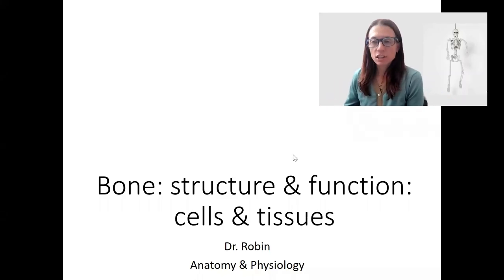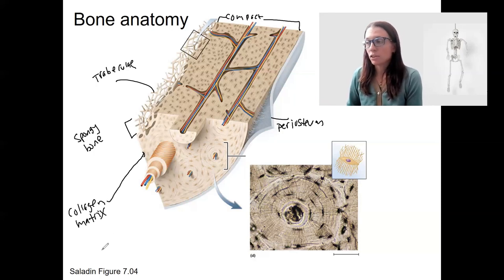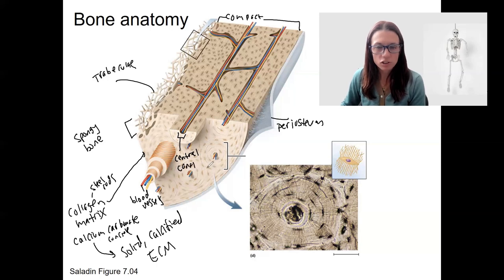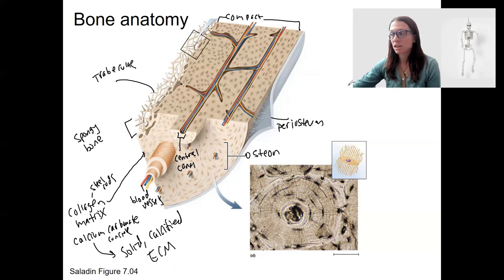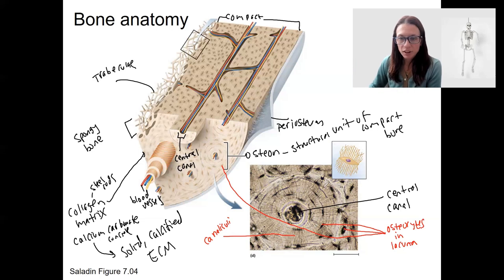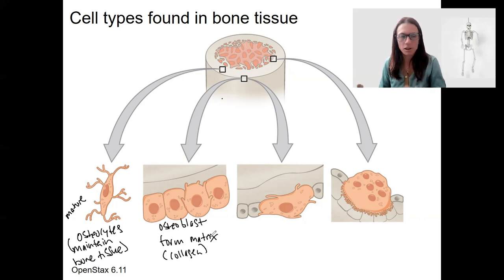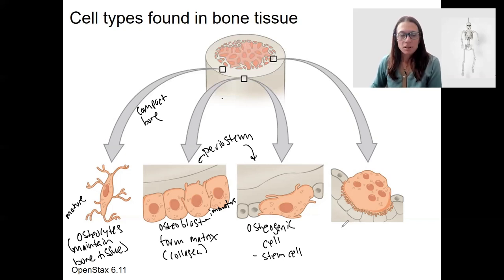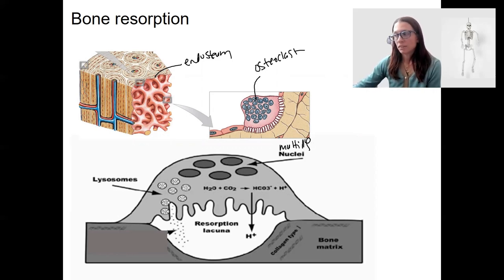5.4 bone tissue & cells